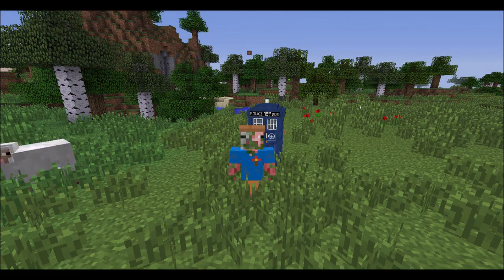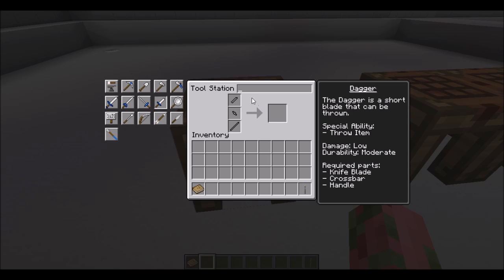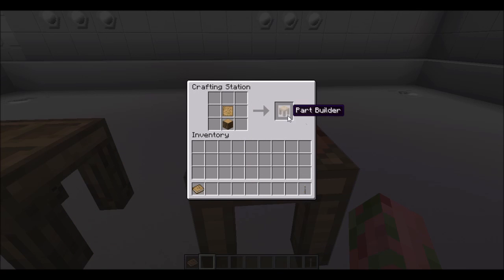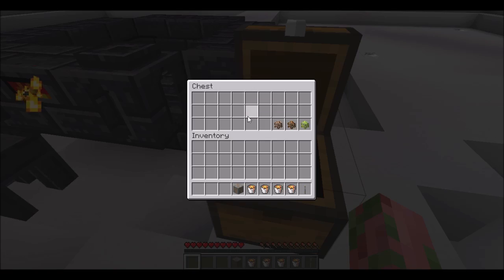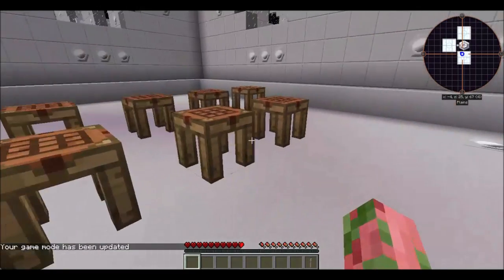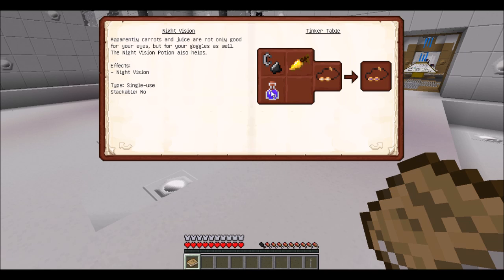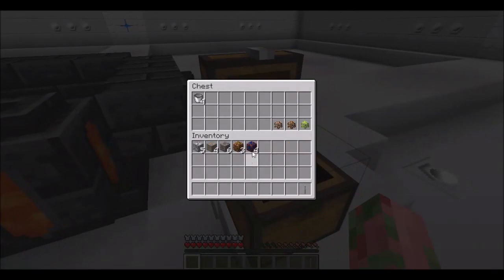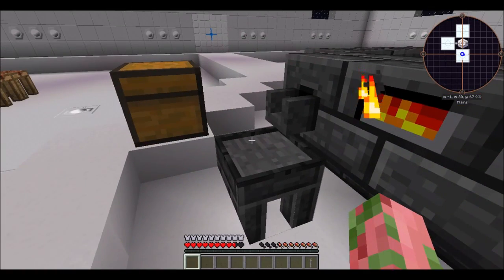Frying Pan to da Face! | Tinker's Construct Mod Showcase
Hey guys, Tlopfest here! If you want me to, I can try to make a tutorial series on this mo (as well as other mods). Thanks again, and I'll catch you guys later!

Music is So Bueno from the YouTube Music Library.